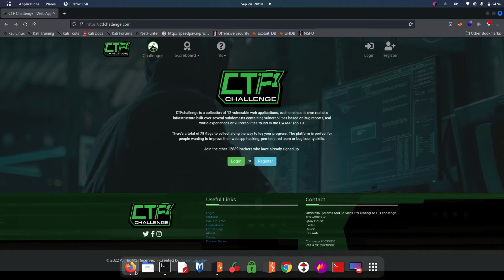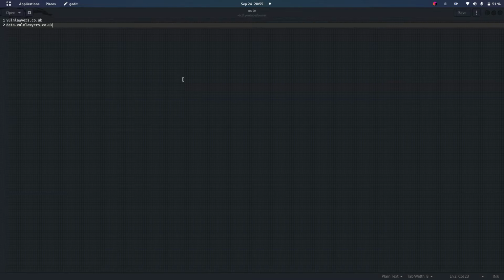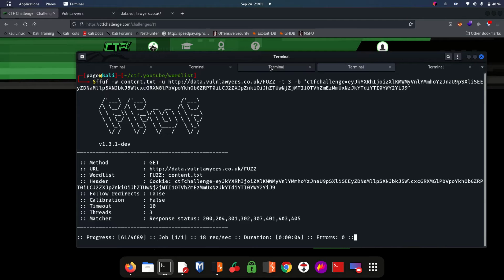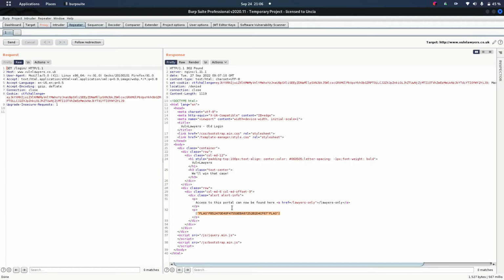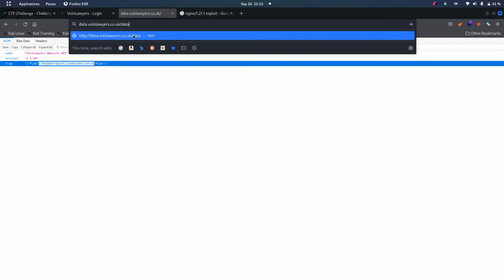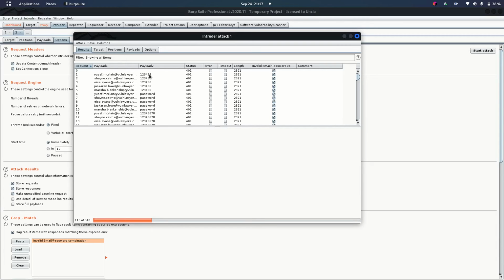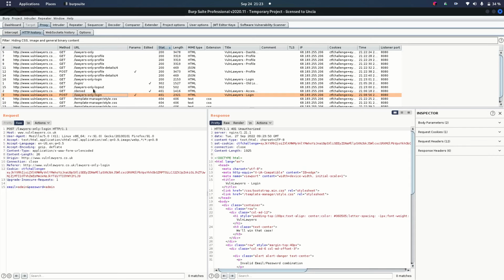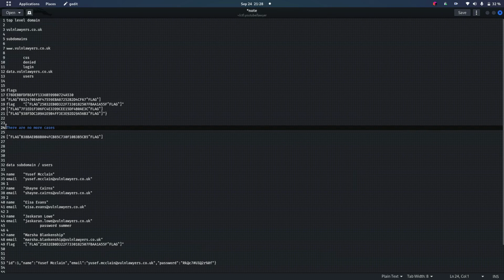Hacking into a law firm to delete al client case (practical ctf)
This video is going to be practically demonstrating a real example life hack on a law firm where by the task is to delete a client case which we will be combining different vulnerabilities performing privileged escalation and finally performing our task by the client. enjoy